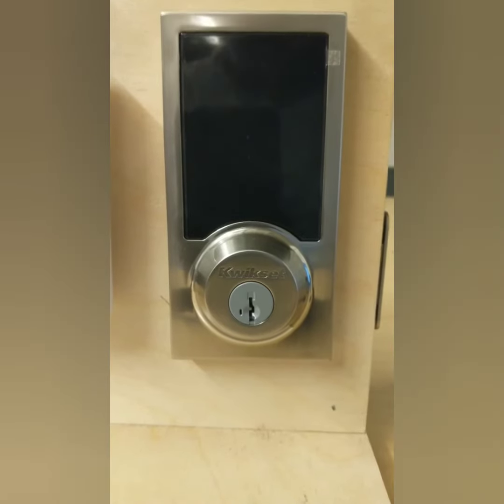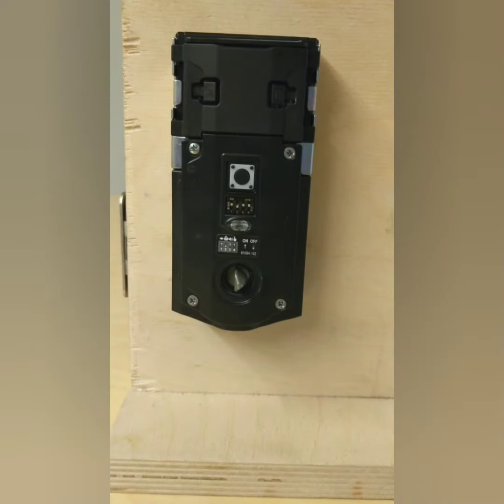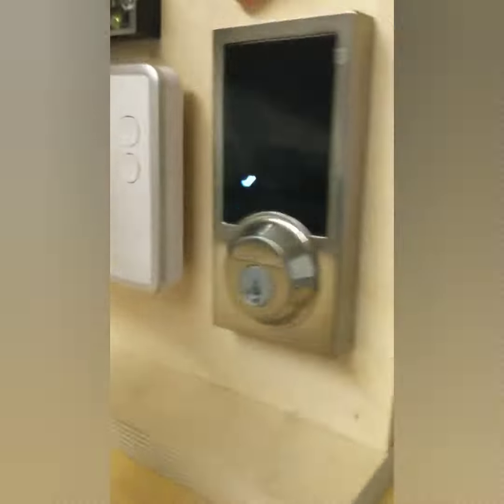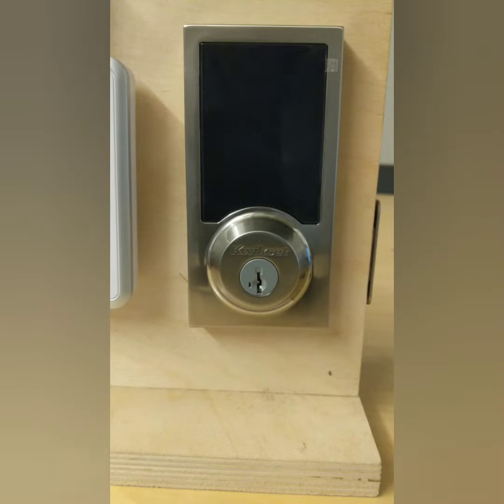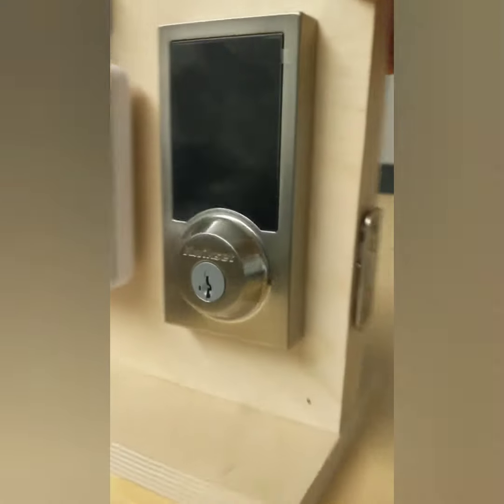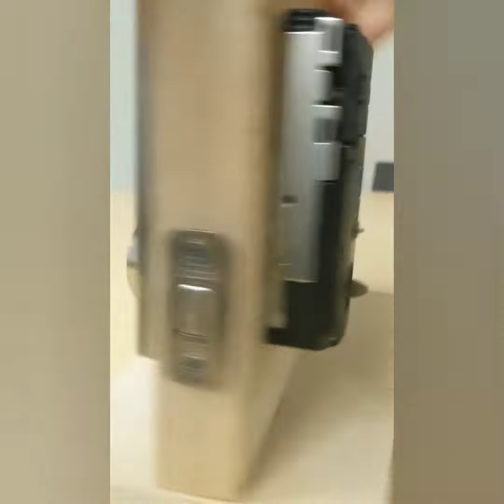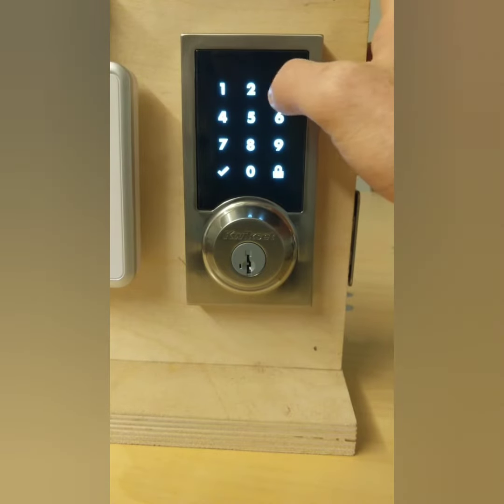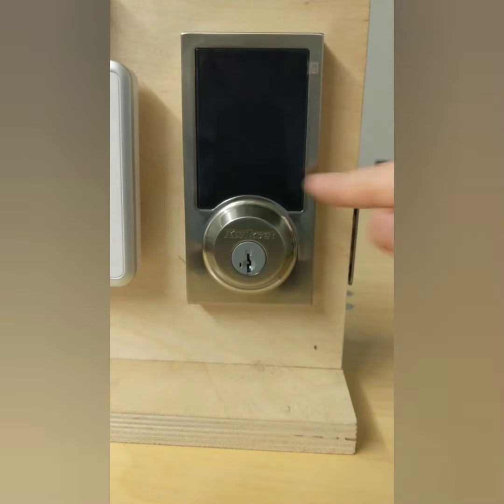Kwikset 916 How to create and delete user codes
Kwikset Smartcode 916 - How to create user codes and delete user codes

Creating User Codes
1.  Remove back plate and press program button
2.  Press Checkmark symbol once
3.  Enter new User Code
4.  Press Lock button once

Deleting User Codes
1. Remove back plate and press program button
2.  Press checkmark symbol once
3.  Press Lock symbol once
4.  Enter User code
5.  Press Lock symbol once
6.  Re-enter User code
7. Press Lock symbol once